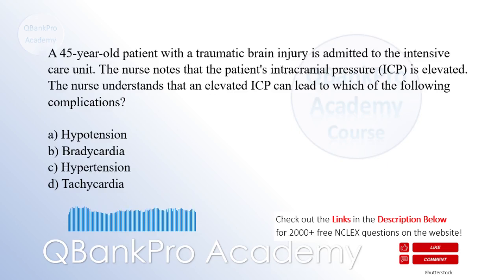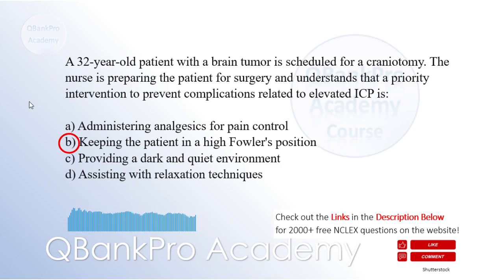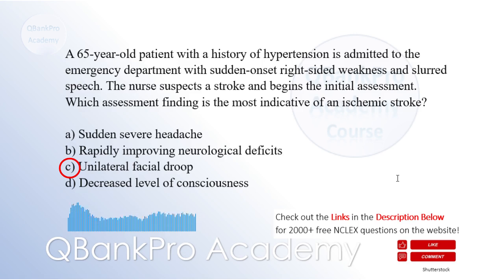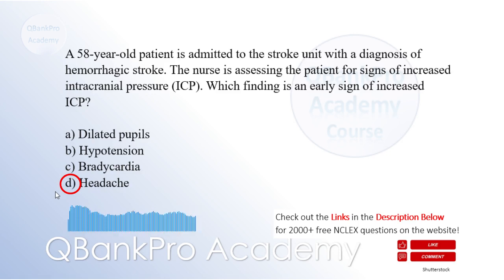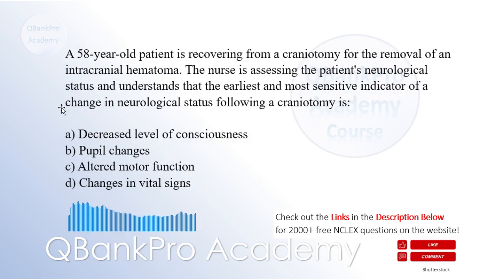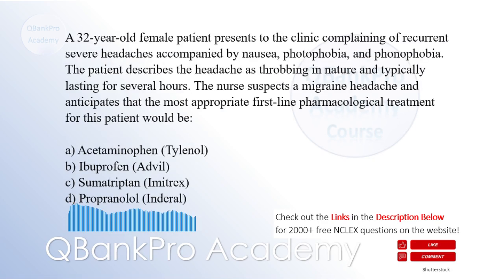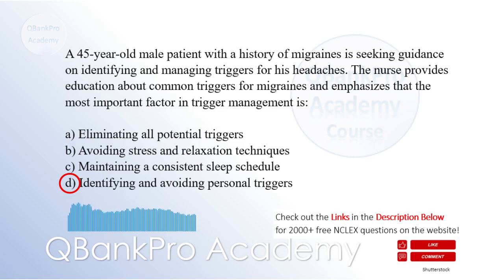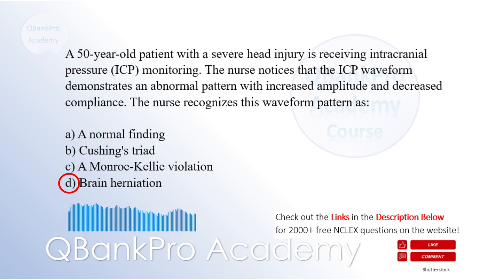NCLEX RN Questions and Answers, "10 NCLEX RN Review Questions❗", NCLEX RN, BRAIN, 2023, NCLEX, NGN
🎧 Get the FREE PODCAST▪️ BRAIN Questions: ICP, Head injury, stroke, Seizure, Glascow coma scale Get the quiz, scroll down.

💻NCLEX QUESTIONS and ANSWERS
Free Tests and Quizzes, 2000+ FREE NCLEX questions at 🌎 1300+ NCLEX Question Bank